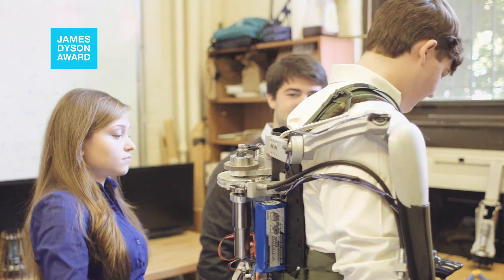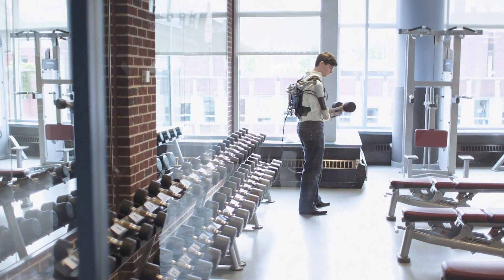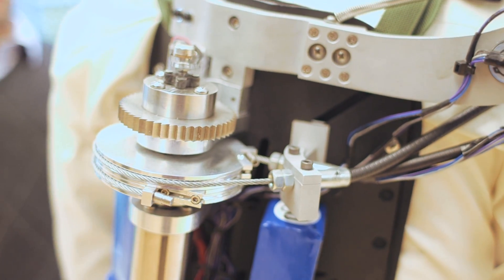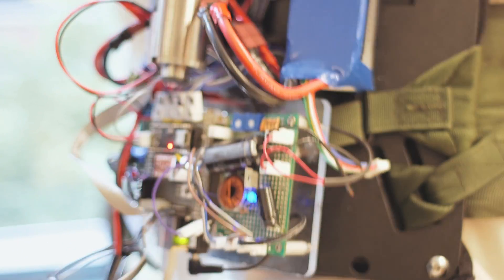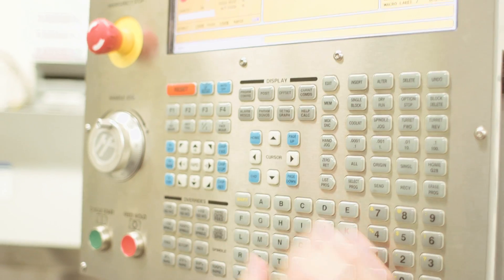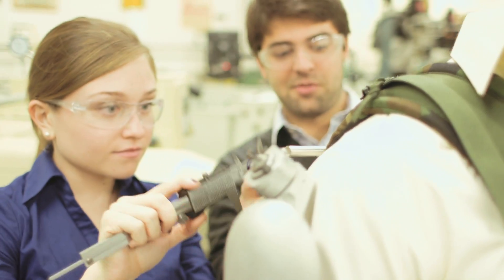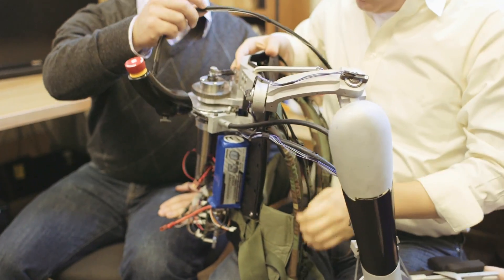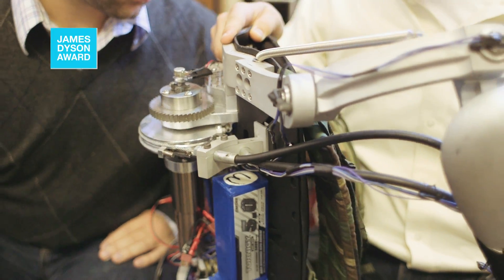James Dyson Award 2013 Winner - Titan Arm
The James Dyson Award challenges young engineers and designers in 18 countries to develop problem solving inventions.

The winner of the 2013 James Dyson Award is Titan Arm, a battery powered upper-body robotic arm which instantly increases human strength. Find out more about the team of mechanical engineers behind this year's winning invention.